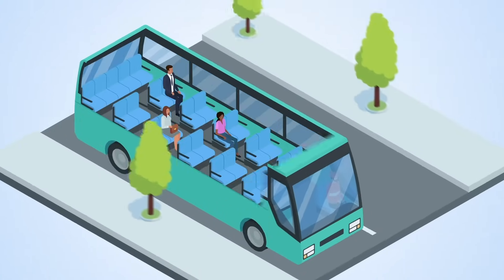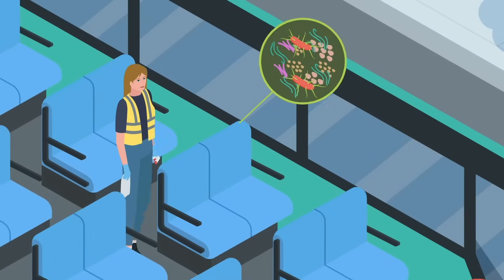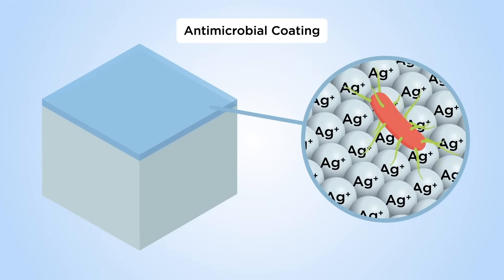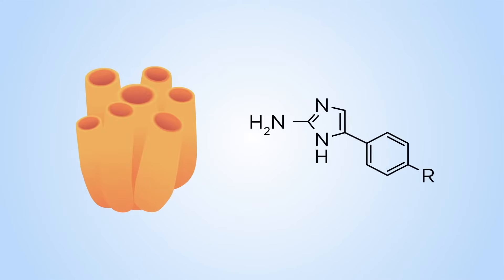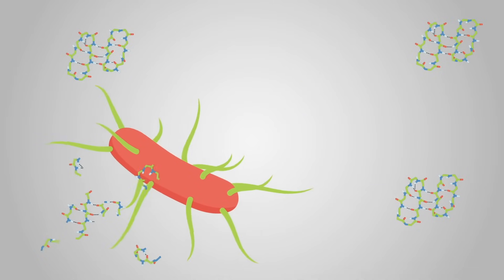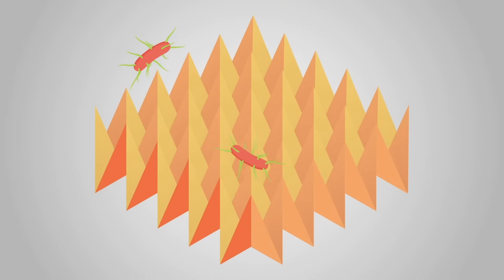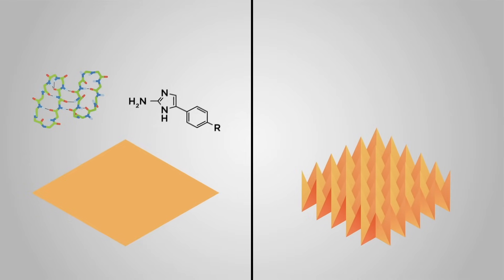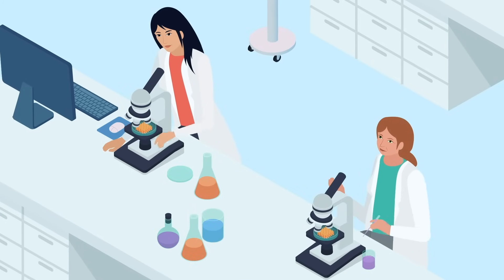Triple-A-COAT: sustainable antimicrobial, antiviral and antifungal coatings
Infectious diseases can spread more easily in busy areas such as on buses and in public buildings. Disease causing microorganisms can survive for hours or days on frequently touched surfaces. Antimicrobial coatings are of interest to help tackle this problem. The EU-funded Triple-A-COAT research project is developing new antimicrobial, antiviral and antifungal surface coatings based on nanocellulose, a natural, biodegradable material.

Funded by the European Union. Views and opinions expressed are however those of the author(s) only and do not necessarily reflect those of the European Union or The European Health and Digital Executive Agency. Neither the European Union nor the granting authority can be held responsible for them.